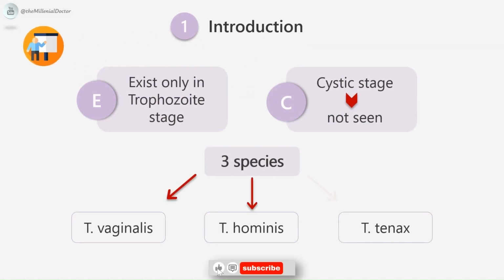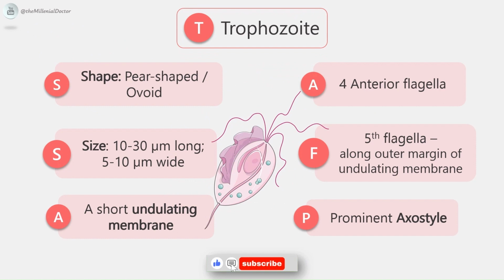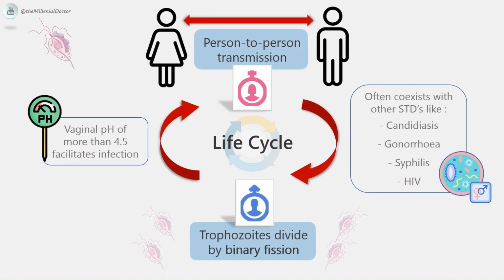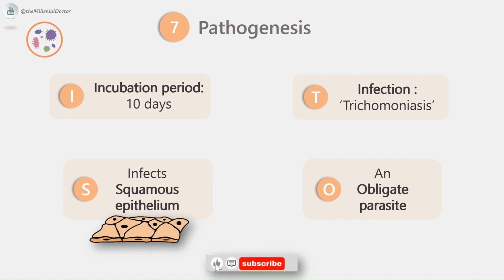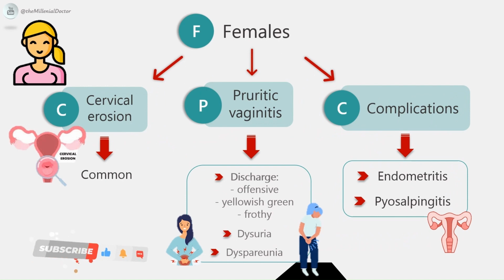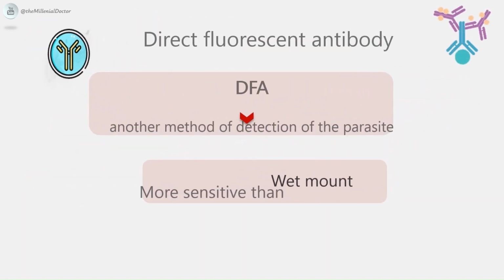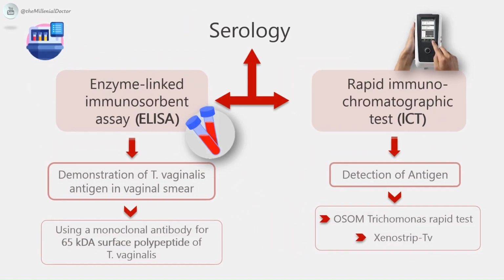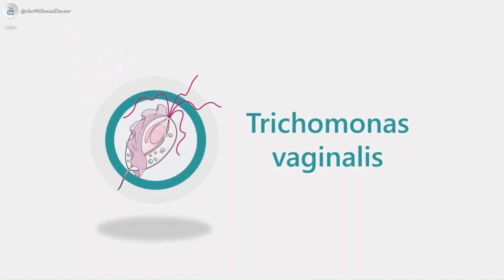TRICHOMONAS VAGINALIS | Parasitology | Pathology & Microbiology | Dr. Salman Khan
Switch on English (US) subtitles [CC] for a better experience.
In this video, we will study the parasite Trichomonas vaginalis.

0:00 Intro
0:18 Sections
0:30 Introduction
0:58 Epidemiology
1:07 Habitat
1:24 Morphology
2:27 Life cycle
3:07 Modes of infection
3:25 Pathogenesis
4:14 Clinical features
5:02 Laboratory diagnosis
7:17 Prophylaxis
7:38 Outro